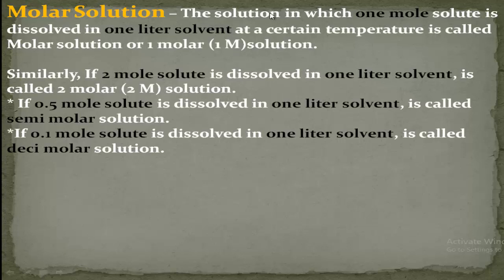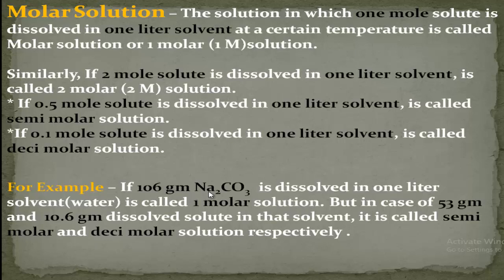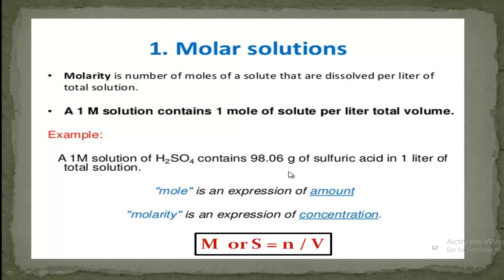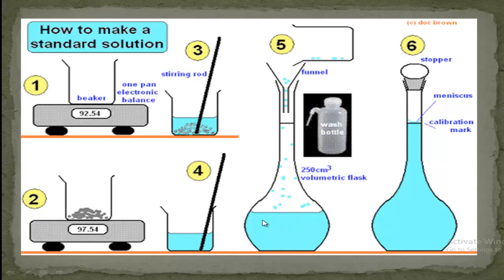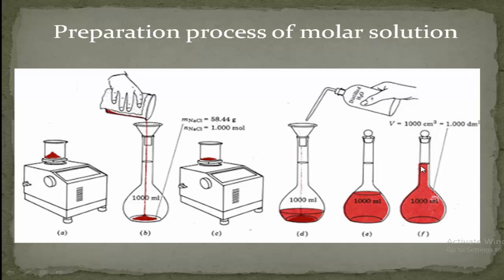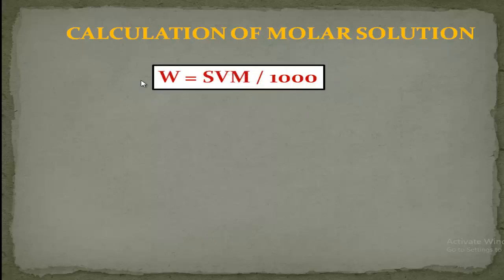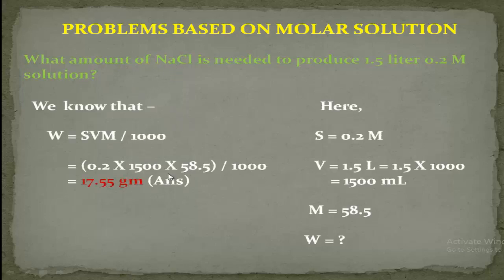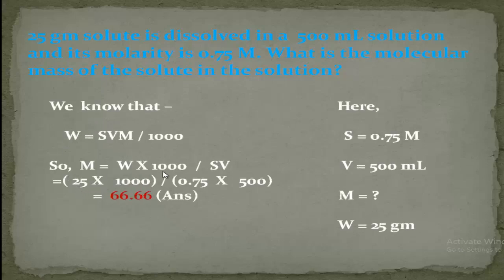STD - IX, Subject - Chemistry, Chapter - 6, Lecture - 3(Molar Solution)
Farhana Zifrin Lipa, Lecturer(Chemistry), SQUARE High School and College, Pabna.